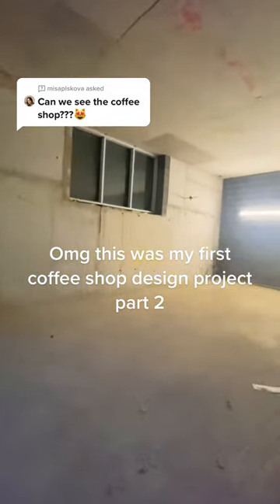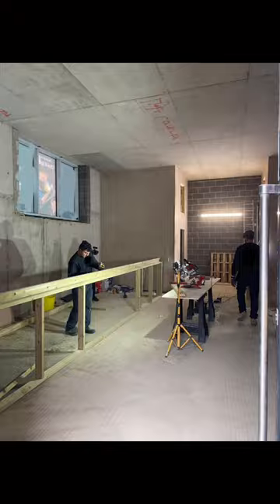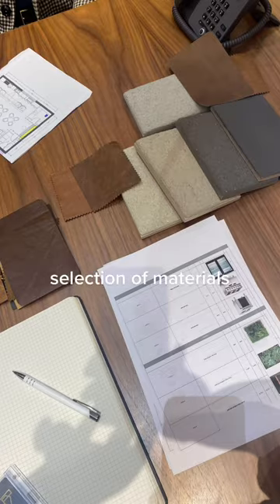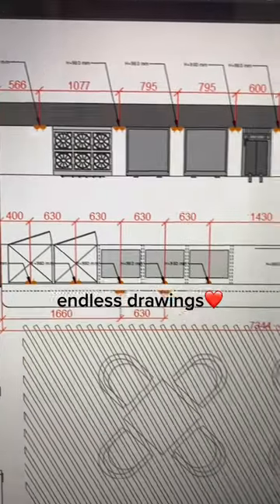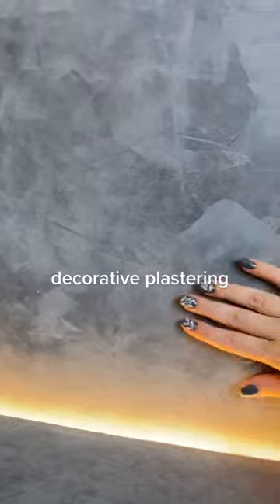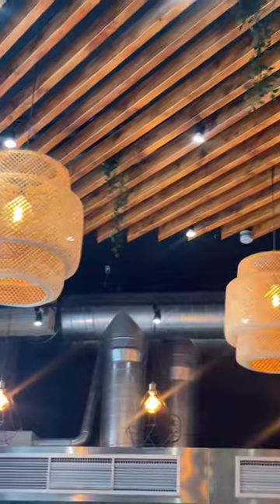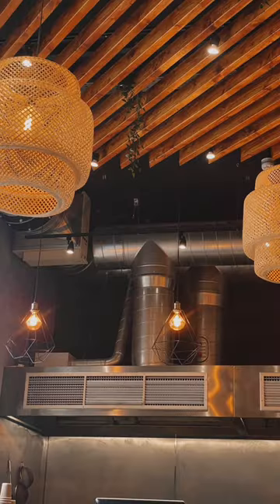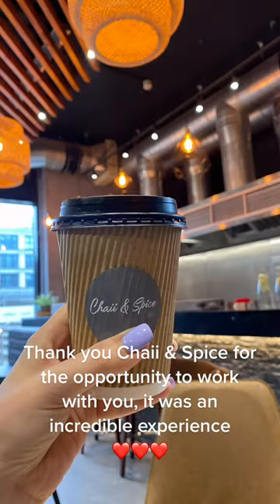Coffee shop design and renovation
Interior design project for brand new coffee shop in London - Colindale